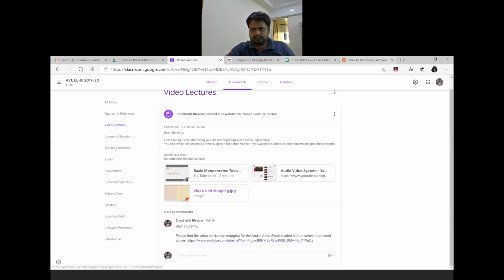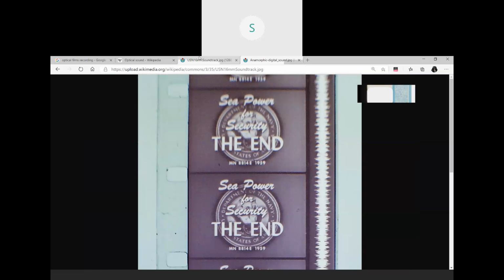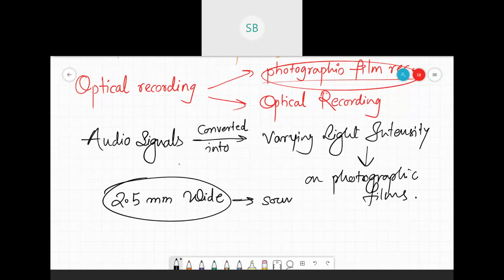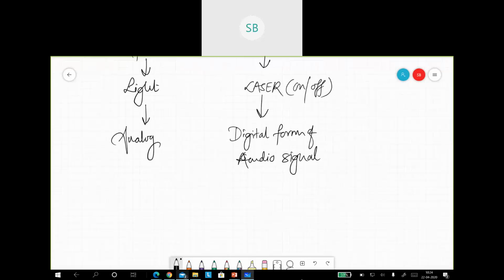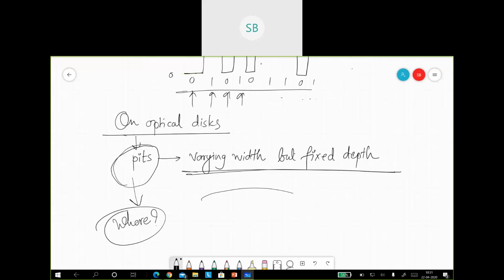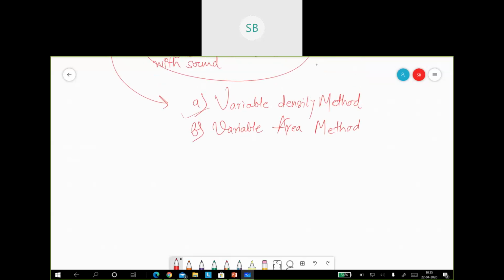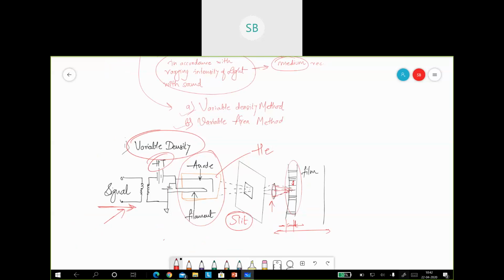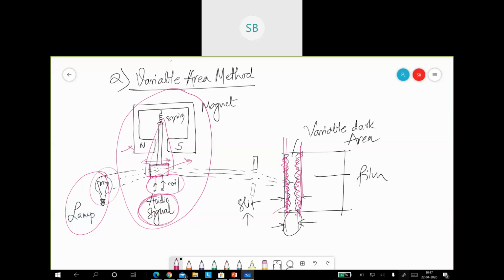AVELecture 2020 04 22 09 59 10